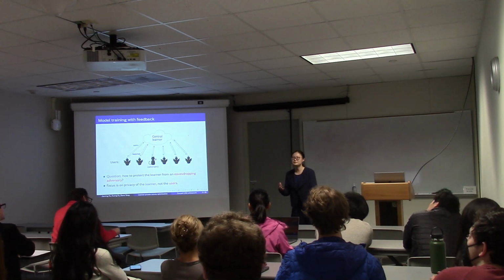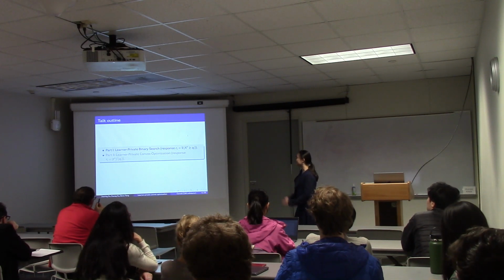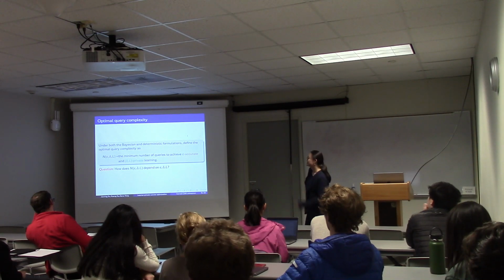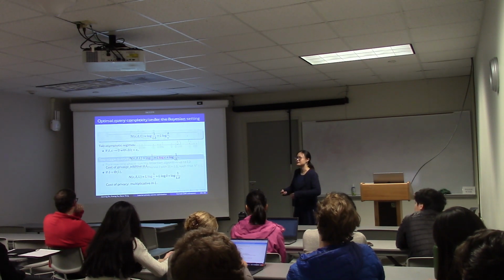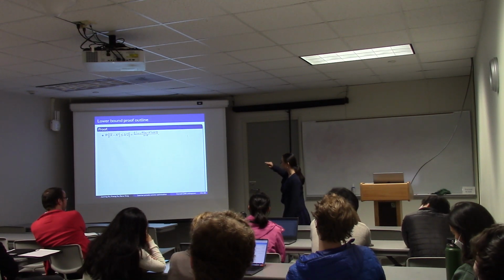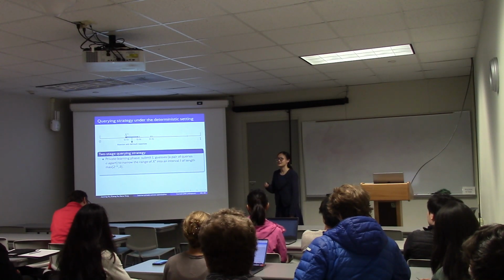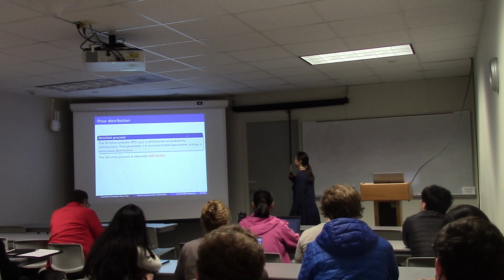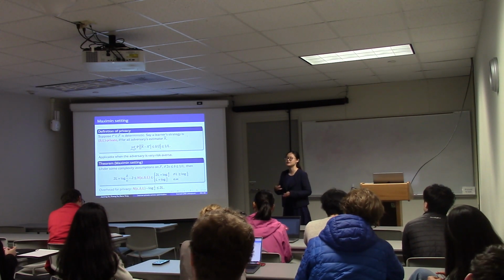CAM Colloquium Nov 4, 2022 Dana Yang "Learner-Private Convex Optimization"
Abstract: Convex optimization with feedback is a framework where a learner relies on iterative queries and feedback to arrive at the minimizer of a convex function. The paradigm has gained significant popularity recently thanks to its scalability in large-scale optimization and machine learning. The repeated interactions, however, expose the learner to privacy risks from eavesdropping adversaries that observe the submitted queries. In this work, we study how to optimally obfuscate the learner’s queries in convex optimization with first-order feedback, so that their learned optimal value is provably difficult to estimate for the eavesdropping adversary.